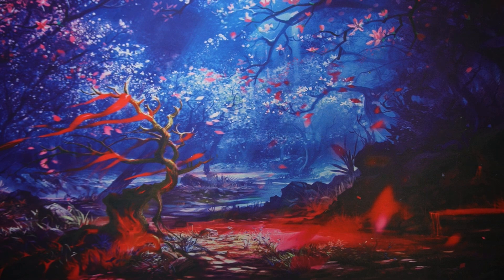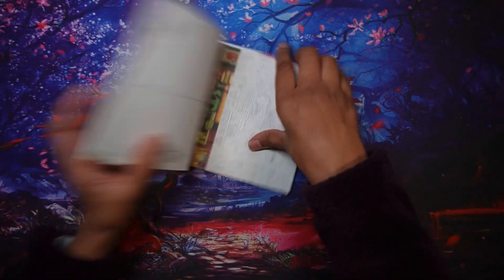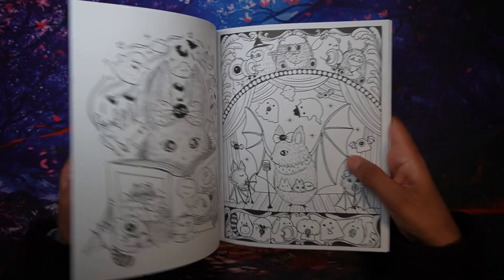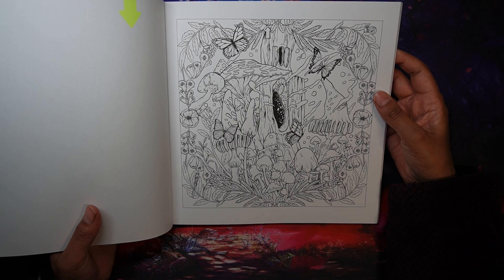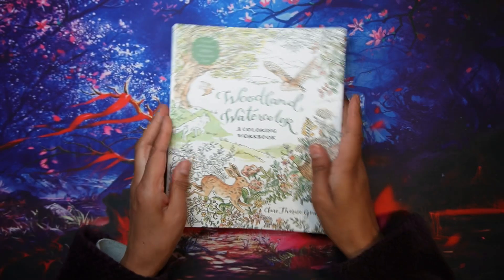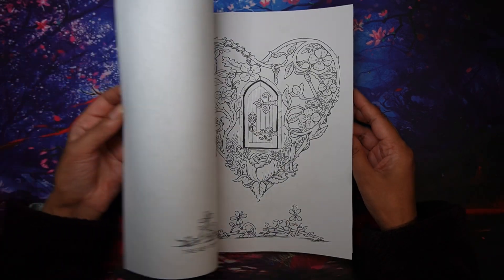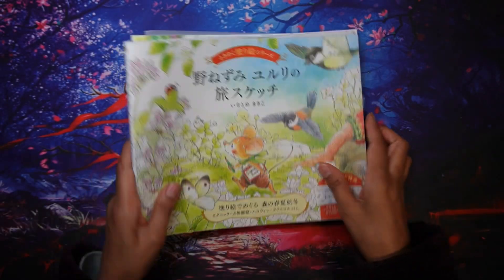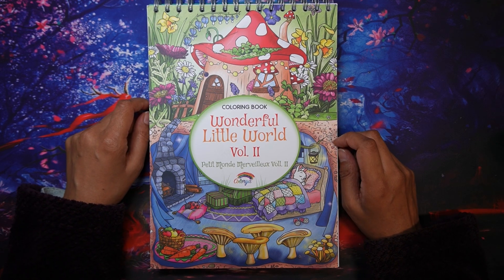What’s in my colouring bag for September 2023? | Adult Colouring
Hi everyone. In this video I share the books/pages I am hoping to colour during September 2023.